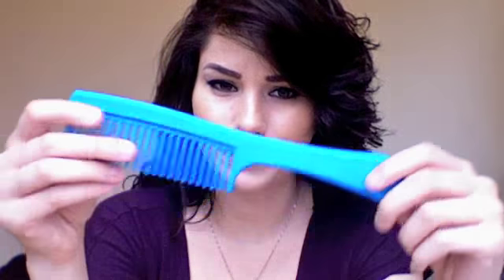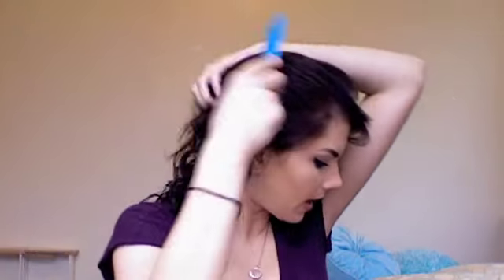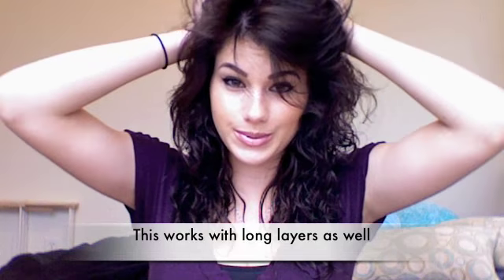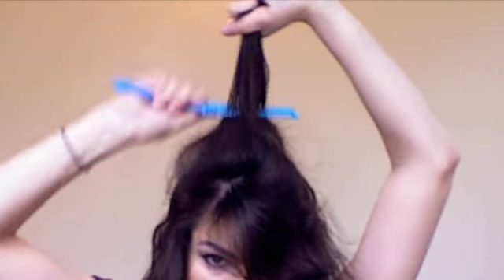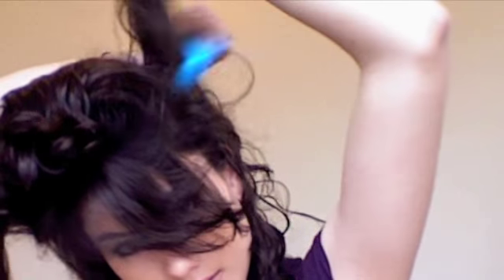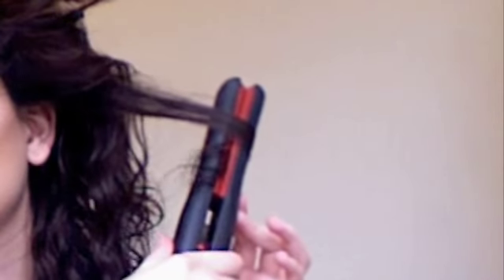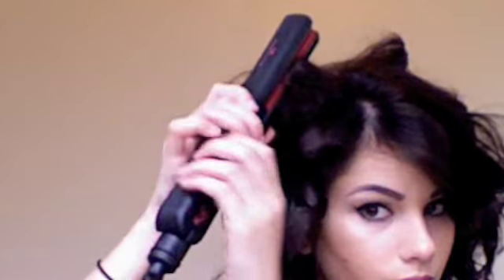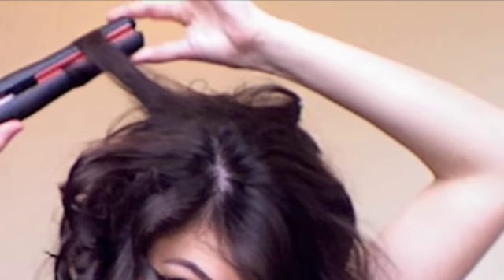Hair Tutorial for a Rainy and Humid Day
how to get perfect hair on rainy and humid day tutorial curly hair demonstration volume rain humidity